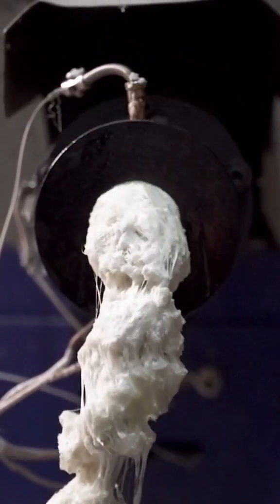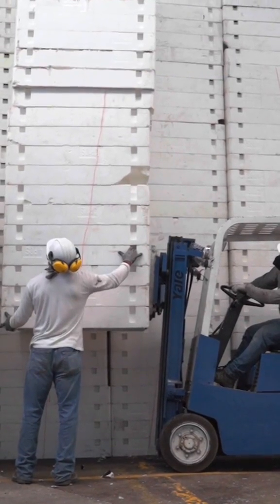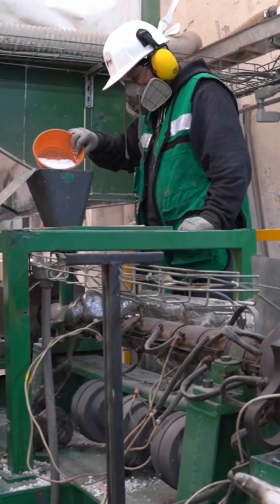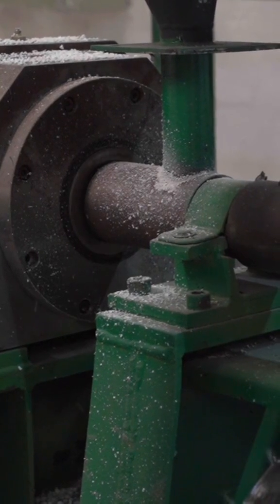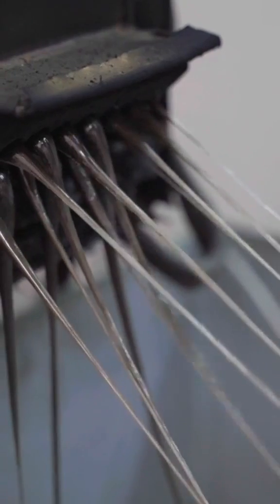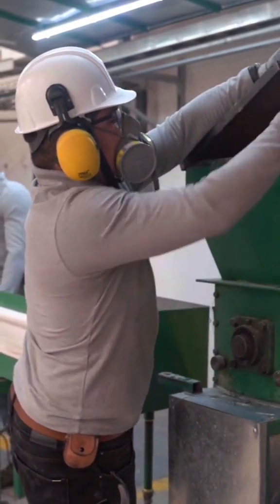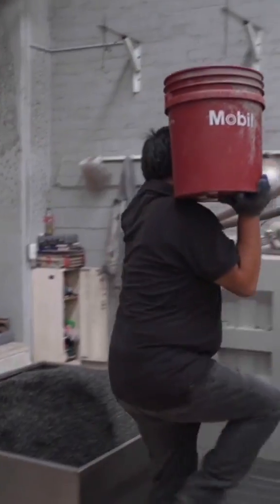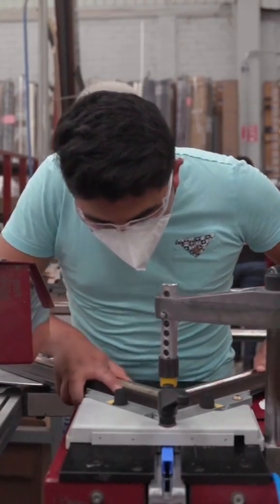How styrofoam is recycled into picture frames